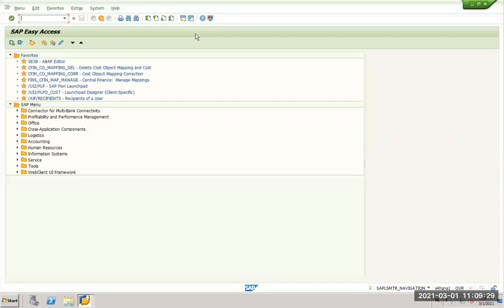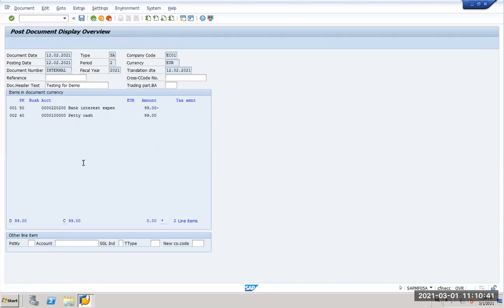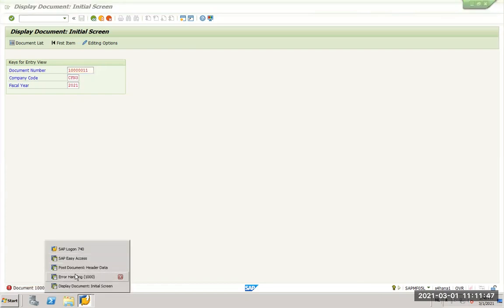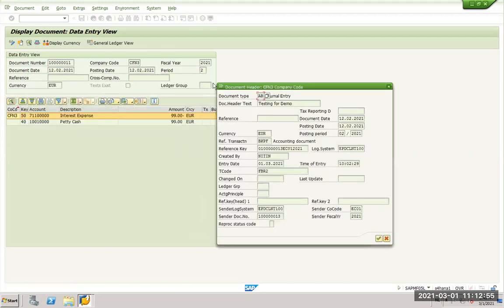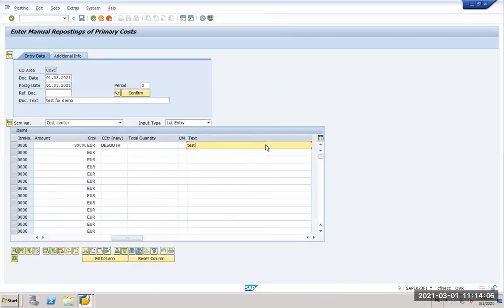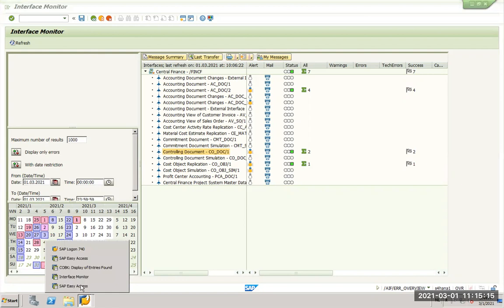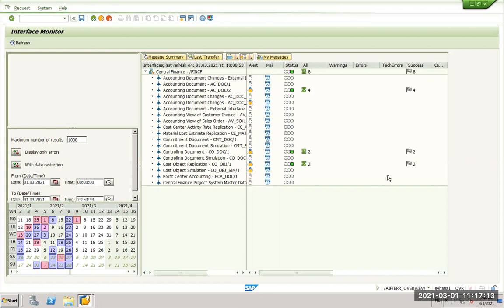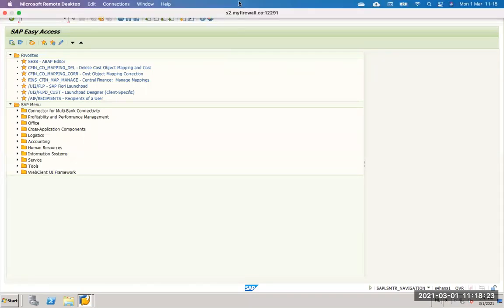SAP Central Finance Replication cycle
In this video we have replicated Accounting document, CO document and Cost Object (AUFK) from SAP ECC to SAP S/4HANA 2020